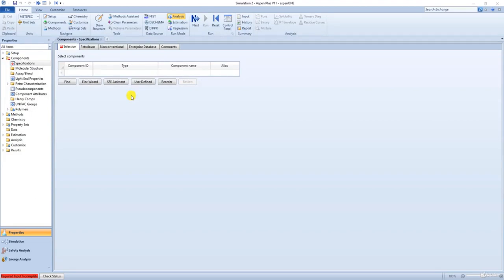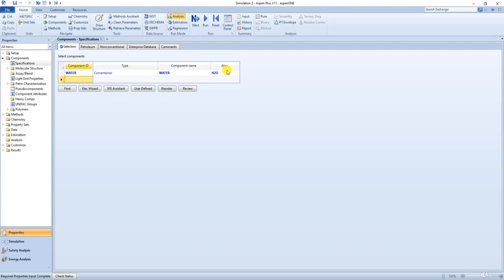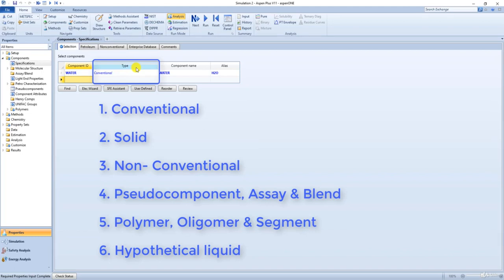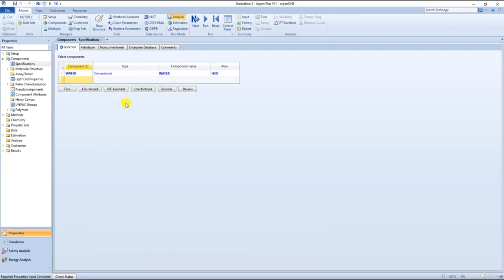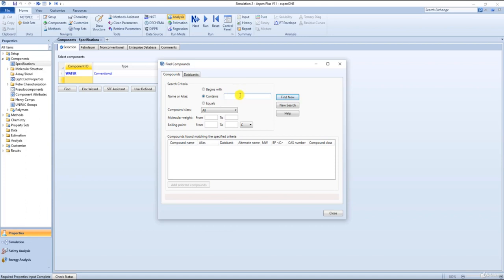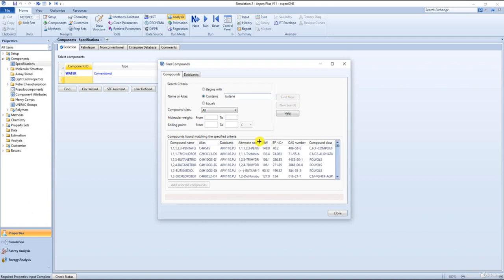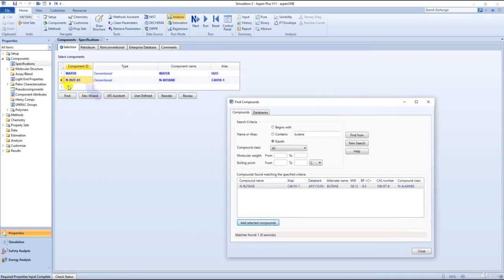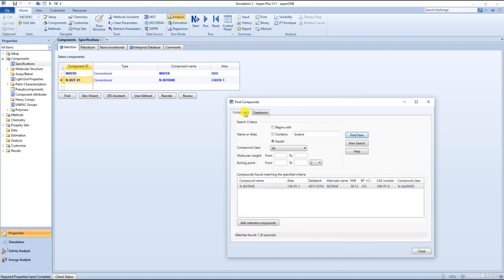Search find and select components in Aspen plus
Watch video to understand how it is done.